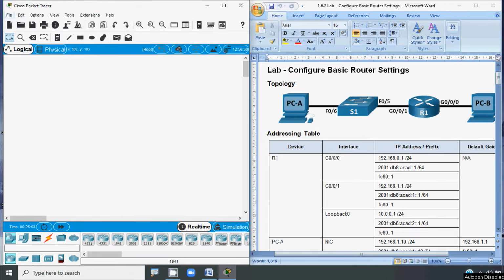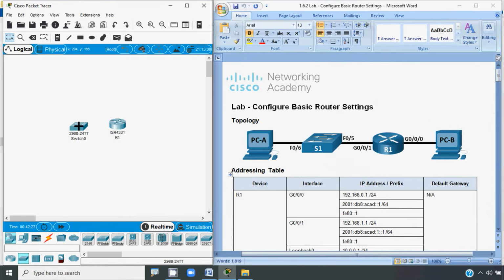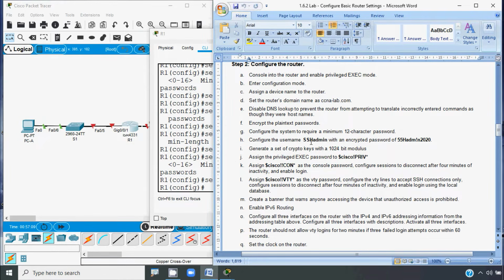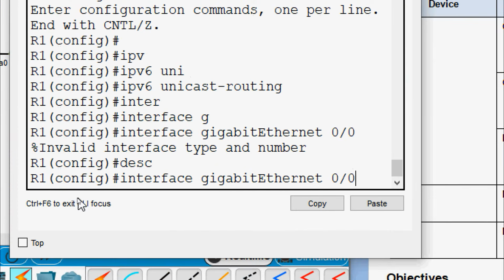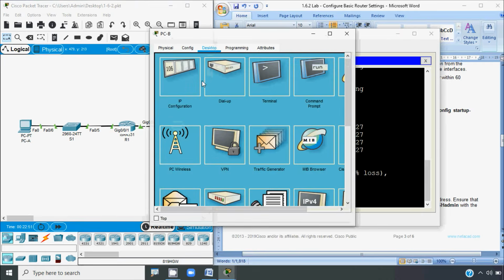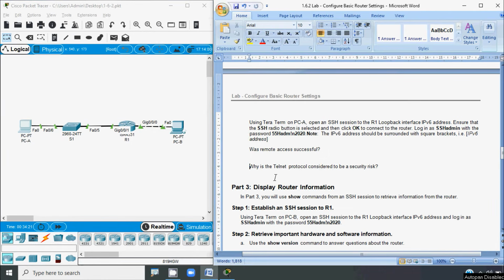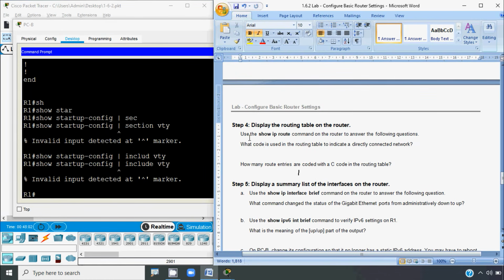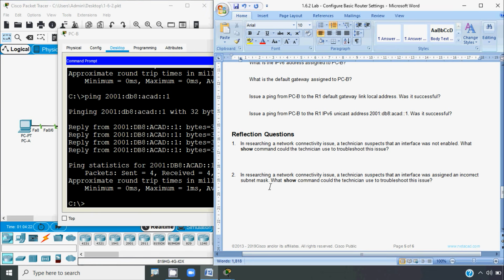1.6.2 Lab - Configure Basic Router Settings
1.6.2 Lab - Configure Basic Router Settings